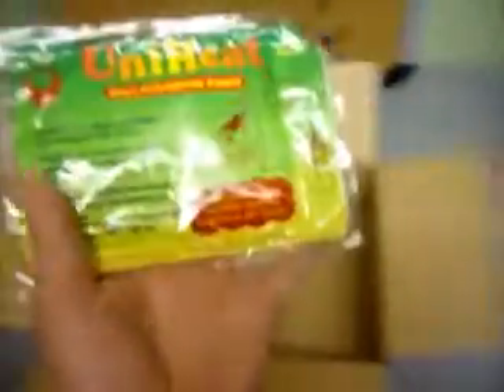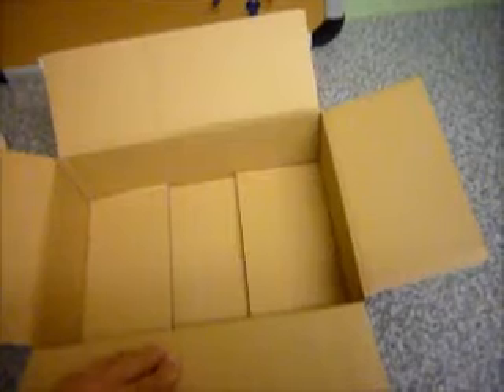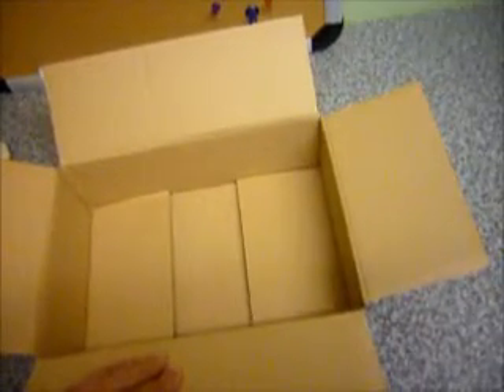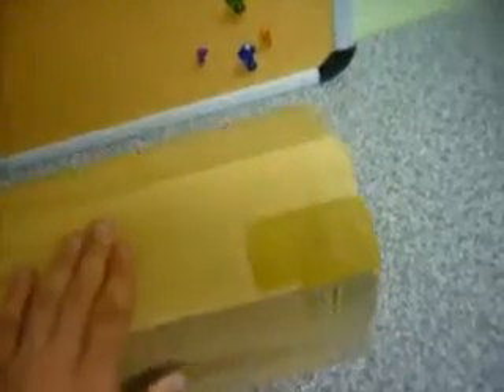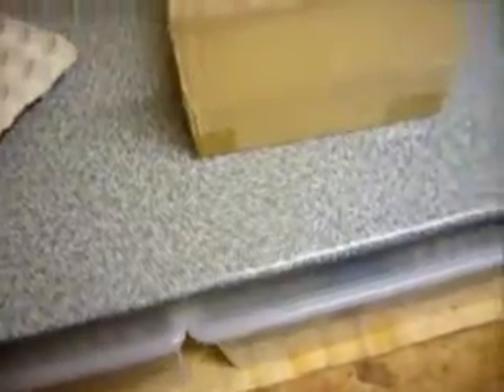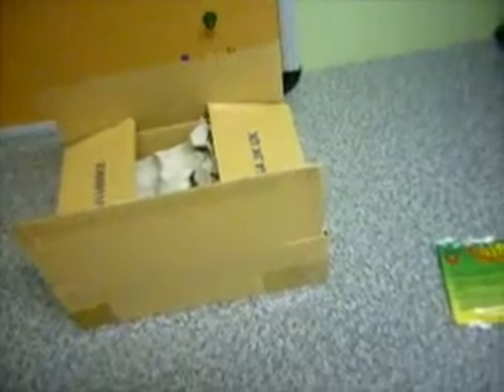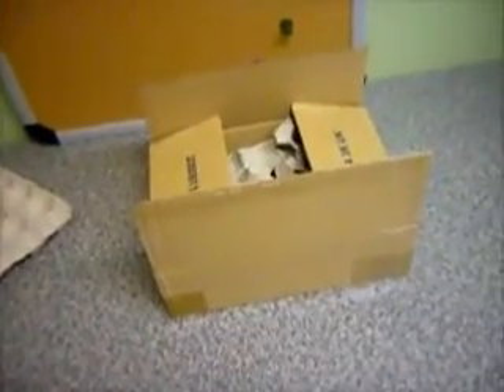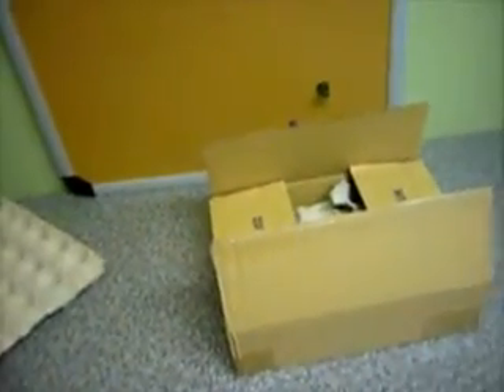How We Post And Package Your Orders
Please note In winter we still only use one box, This stops your roaches from sweating and dying during transit.